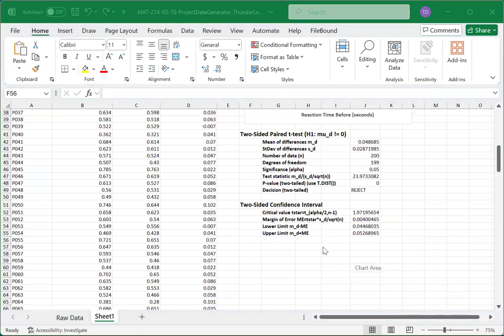MAT 274 Project F Excel Confidence Interval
Demonstrates calculations for the two-sided confidence interval